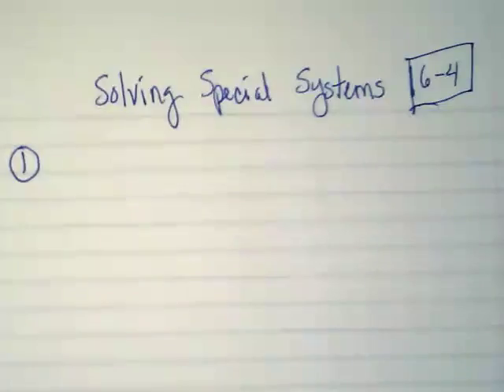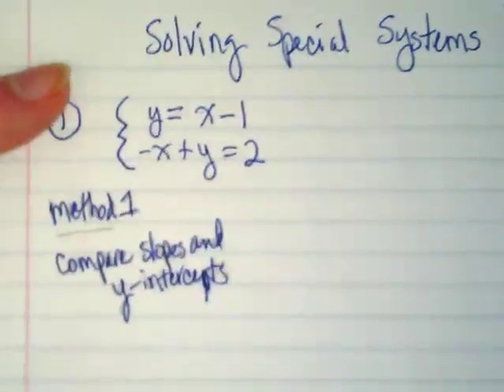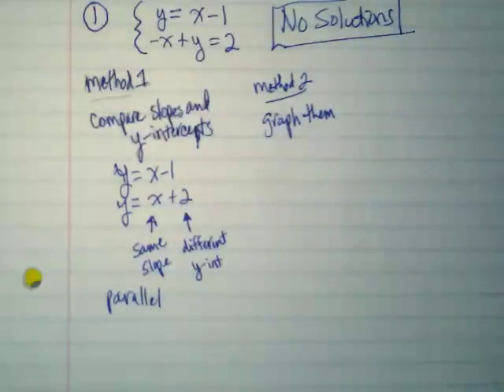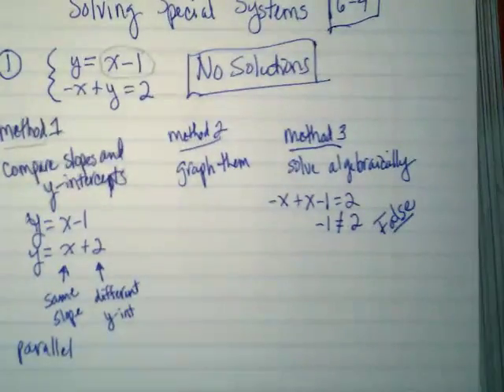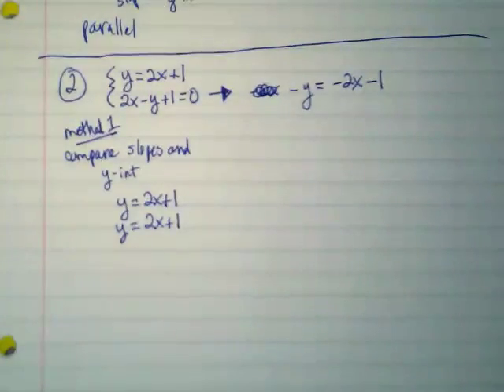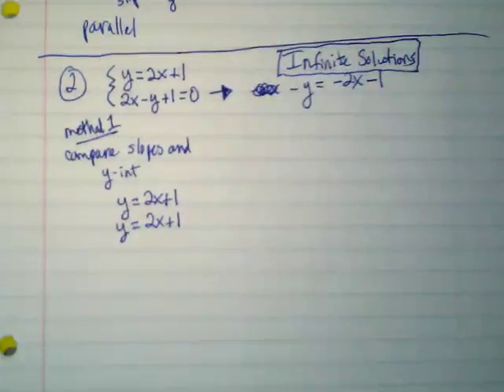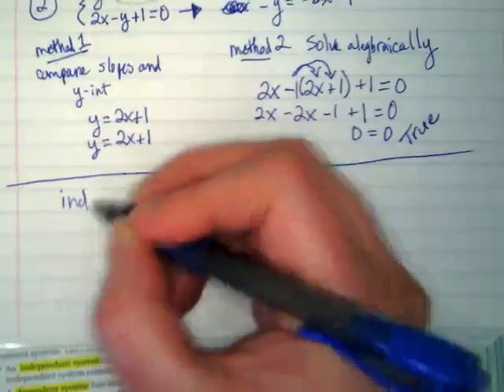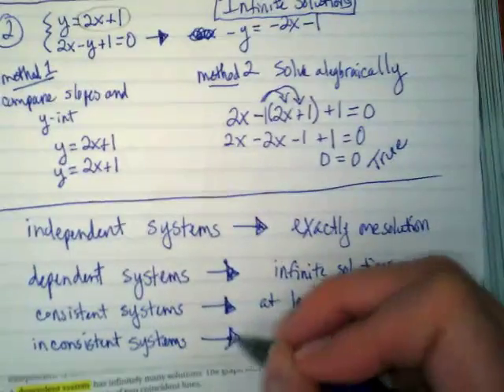Chapter 6-4 - 5th Period Version